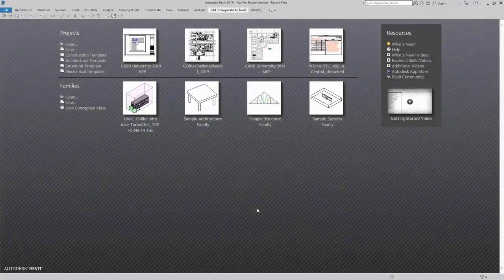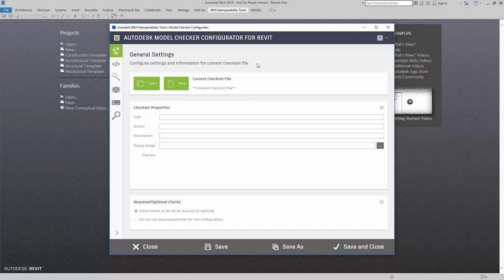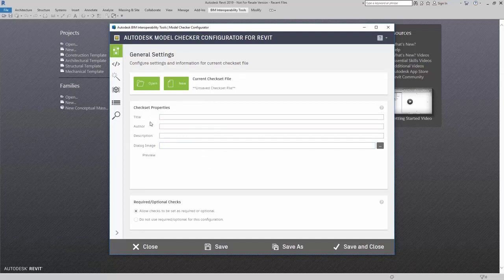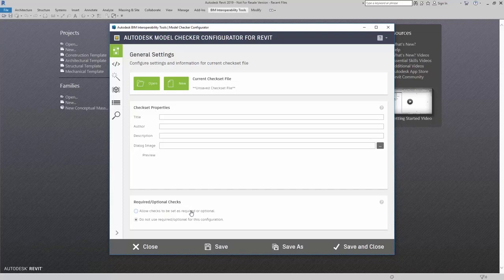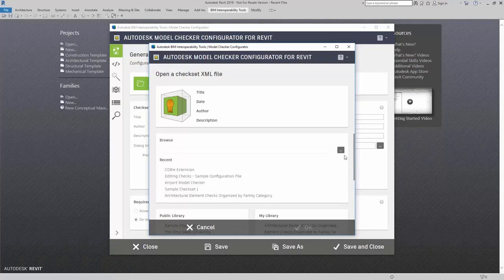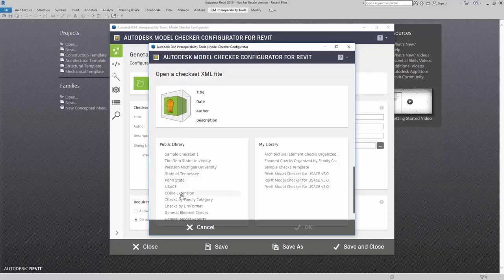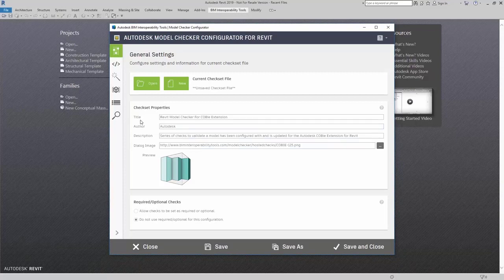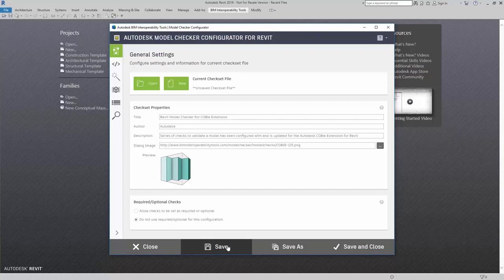Model Checker Configurator - General Settings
The Autodesk Model Checker Configurator is a free tool that will automatically check your Revit models based on a set of BIM requirements and generate a compliance report. This video shows you the required and optional settings when you create your own checkset file.